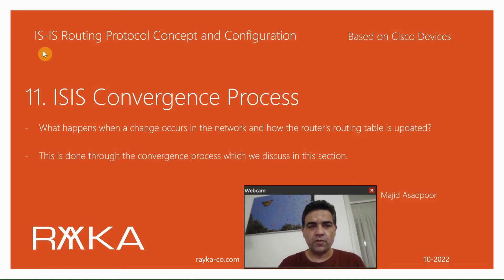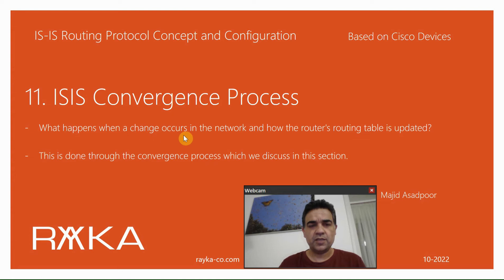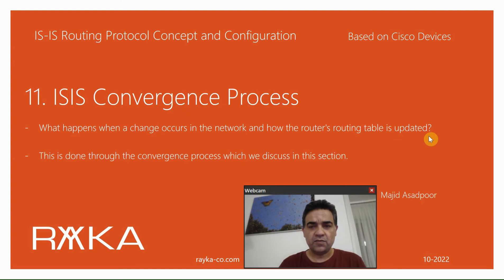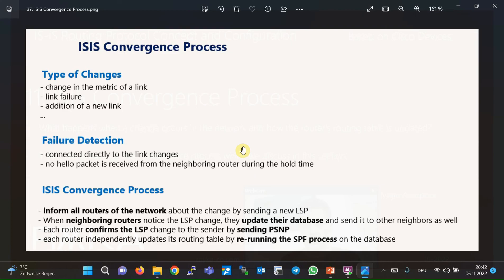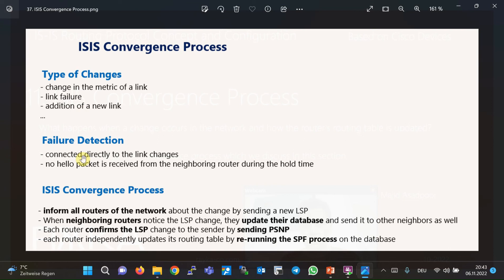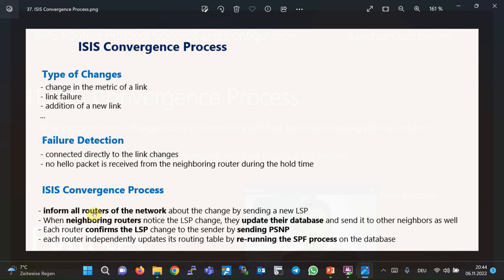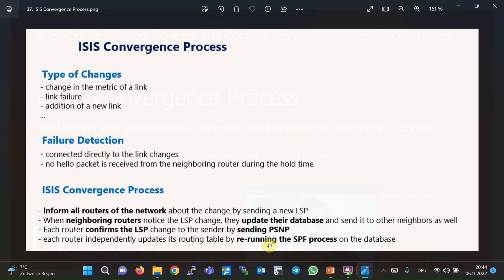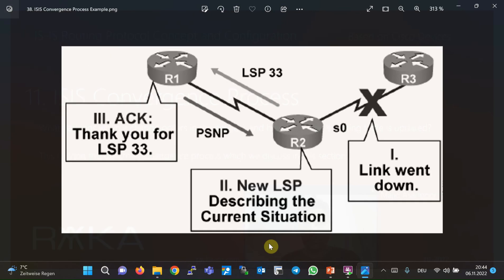11. ISIS Convergence Process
ISIS convergence process, when there is a change in the network, is what we discuss in this section.
What happens when a change occurs in the network and how the router's routing table is updated? This is done through the convergence process which we discuss in this section.